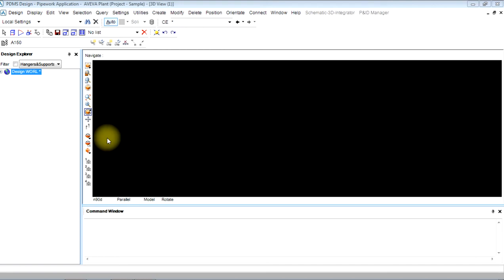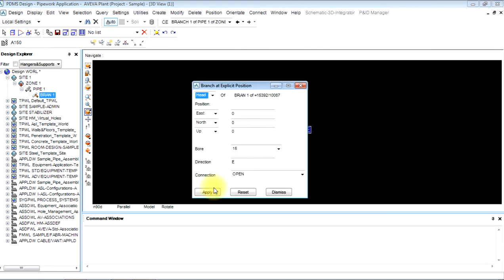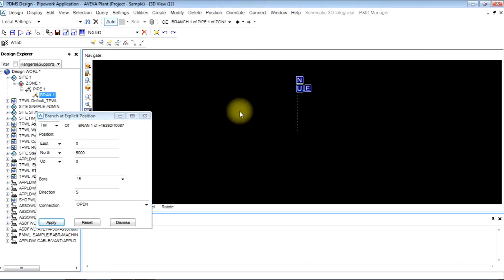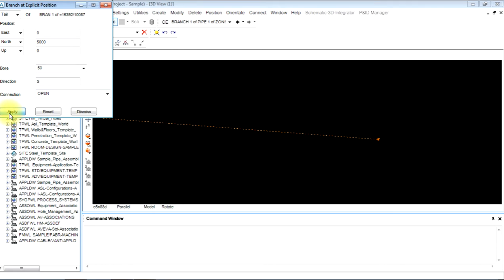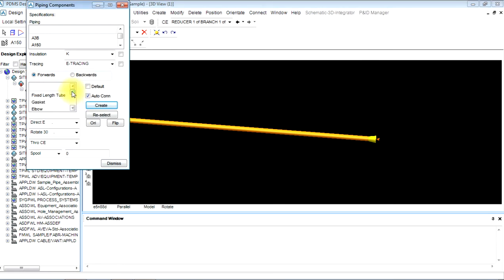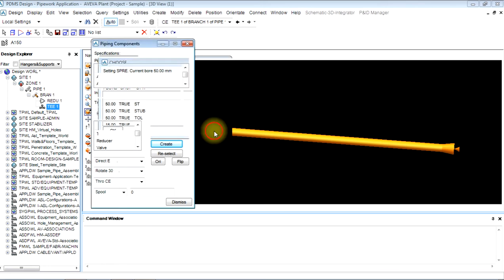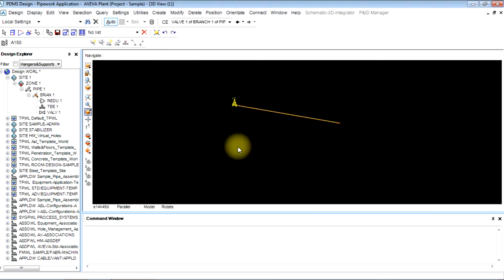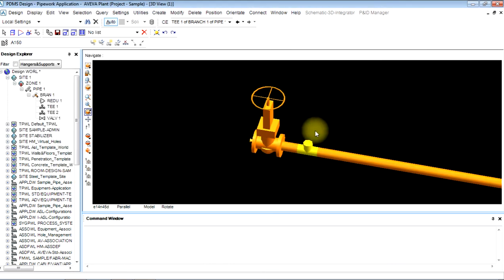PDMS / E3D PIPEWORK : Creating Pipe/Branch/components (For Begginers)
This Video Delineates the procedure to create a Pipe in PDMS/E3D from very Basic level